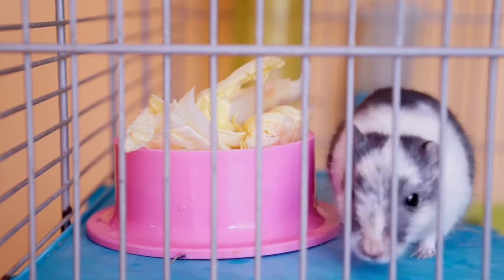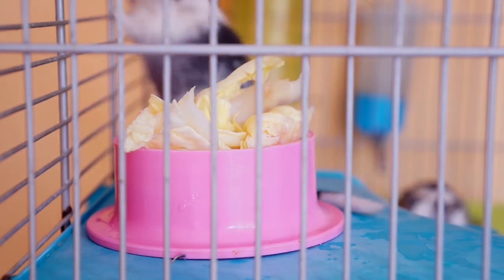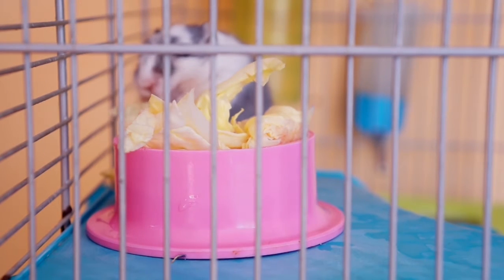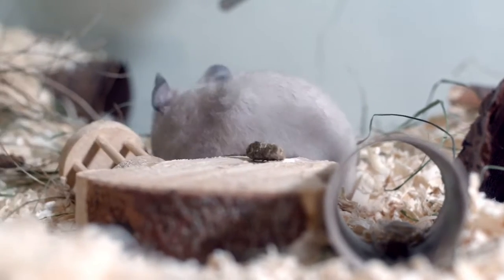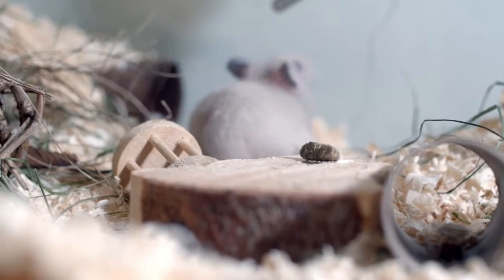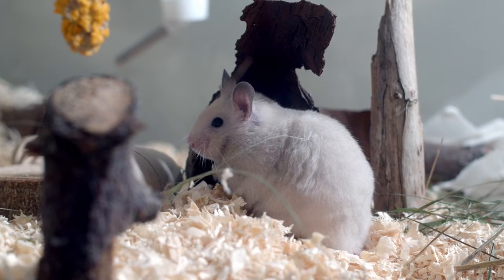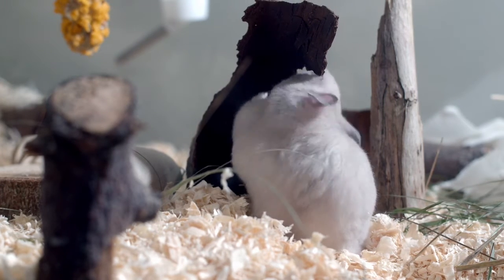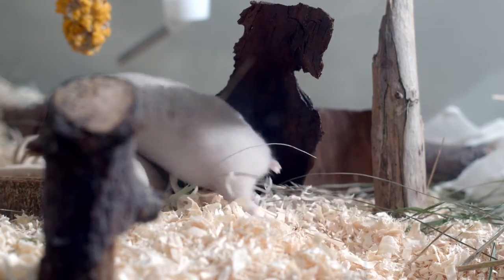HAMSTERS May 2021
There hamster make amazing housepets! These cute animals are adorable too! When it comes to exercise, these furry cuteanimals love there wheel!